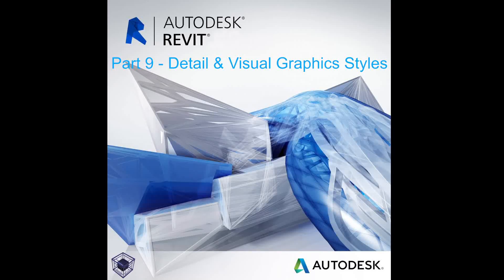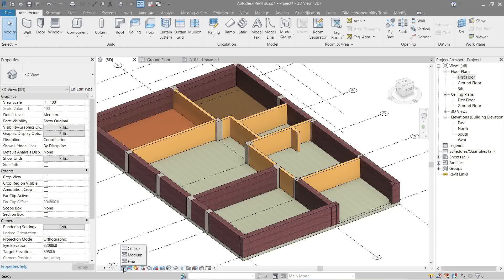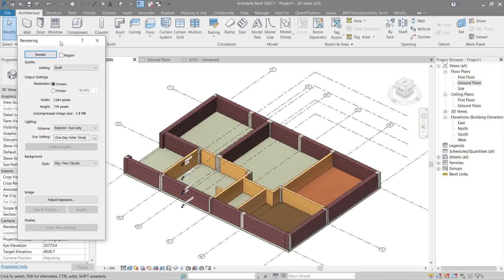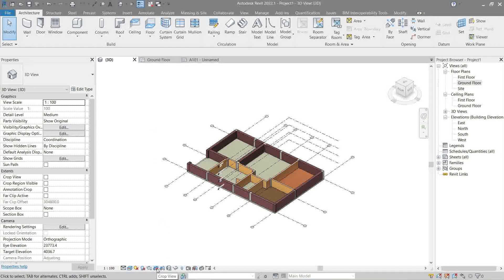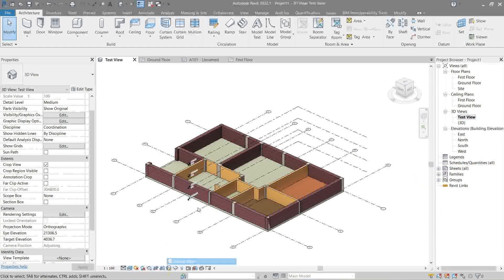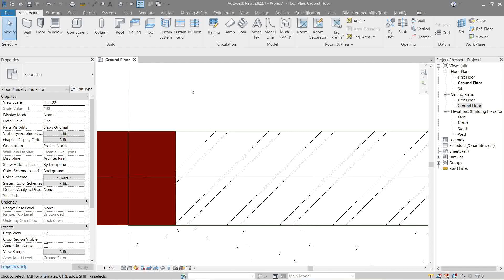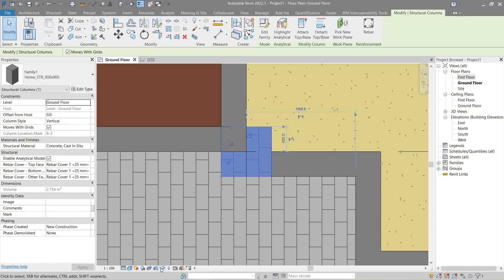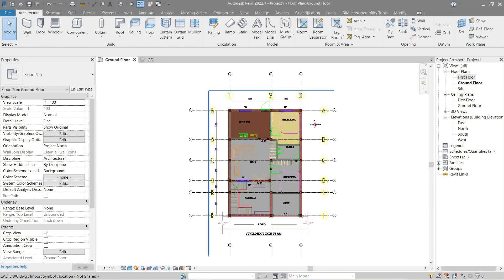Detail Level, Visual Style and Visibility/Graphic Override | Revit Tutorial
"How to Alter the Graphics and Visual of your Model and how each variation will help you with your Design."